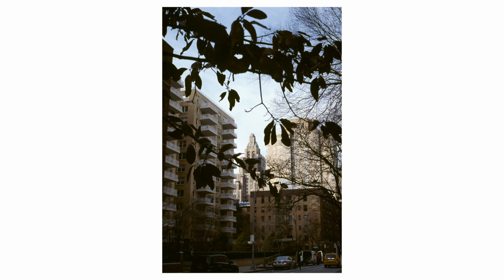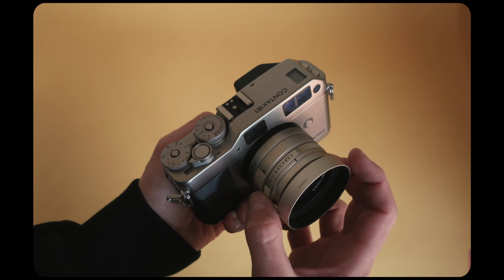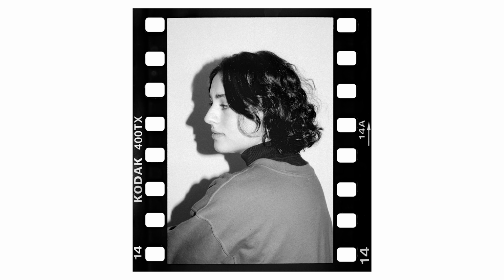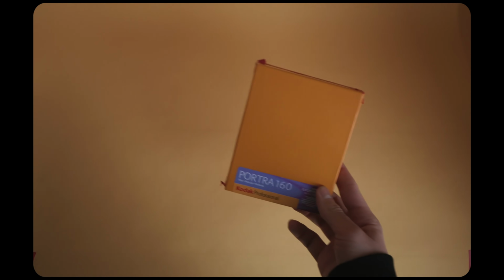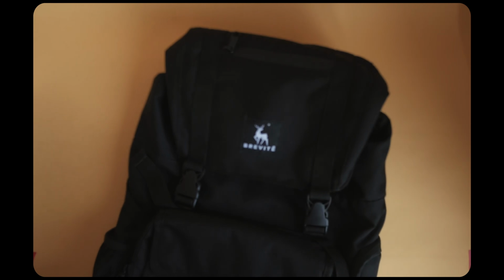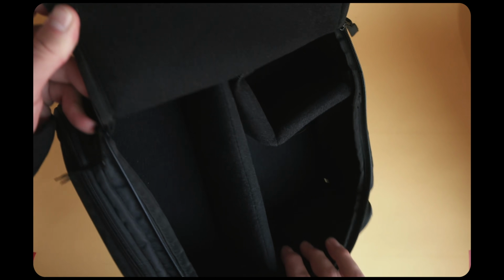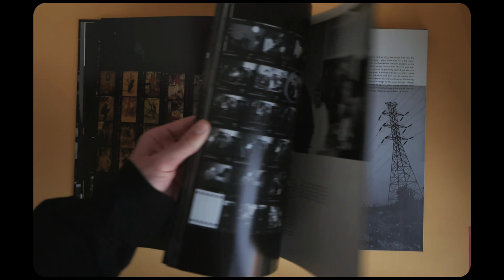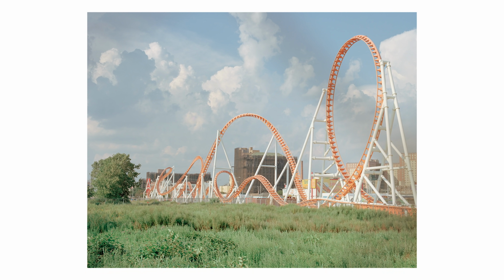My New 35mm Film Camera - Monthly Favorites 2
This week is my second installment of "monthly favorites". Although its ironically not monthly in this video I talk about the Contax G1, Kodak Ektachrome and 4x5 Large format photography.

Links:

Kodak Ektachrome

Kodak Portra 160 4x5

Contact High Book